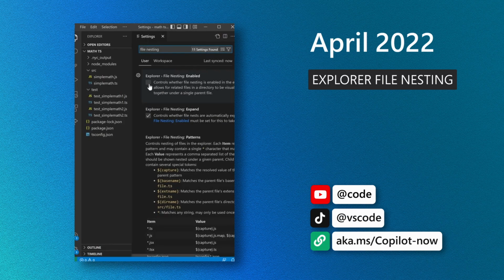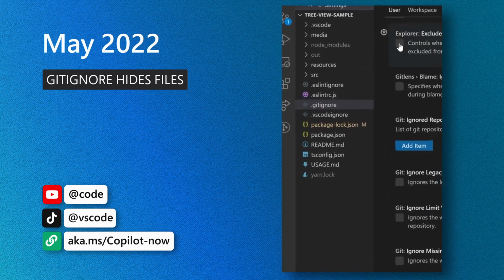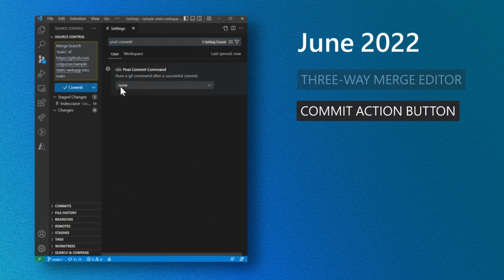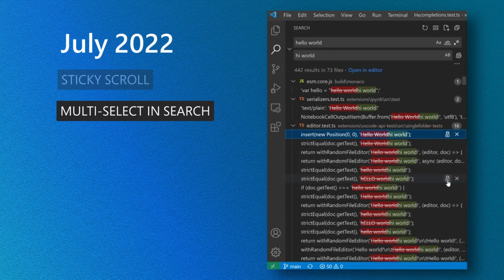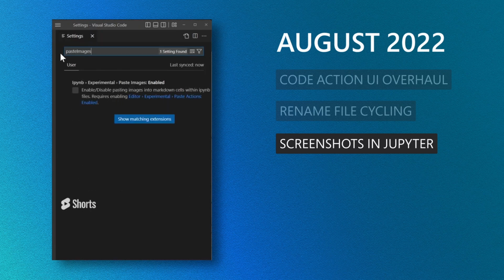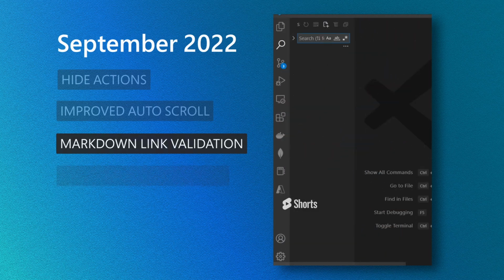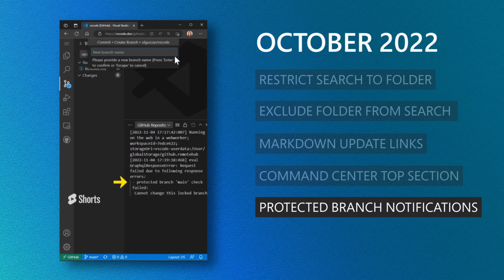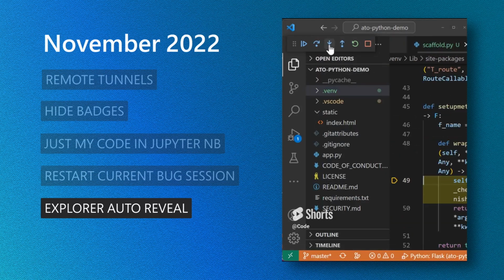VS Code 2022 Release Highlights Marathon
Check out this highlight reel from the 2022 VS Code releases!

Featuring Olivia Guzzardo (@OliviaGuzzardo)